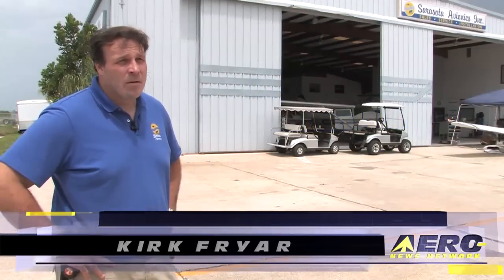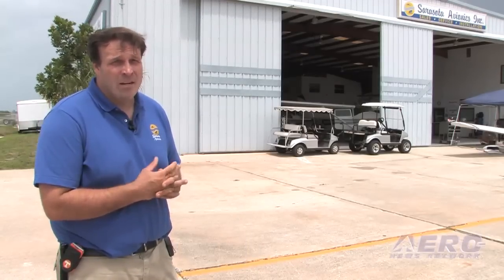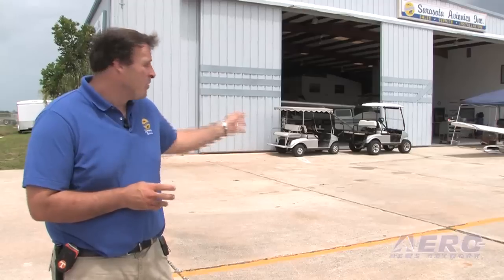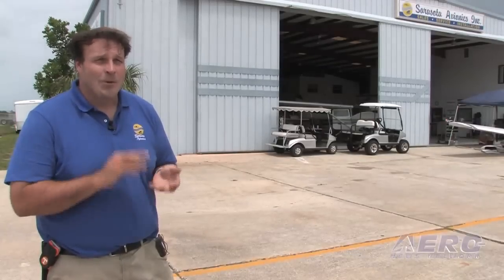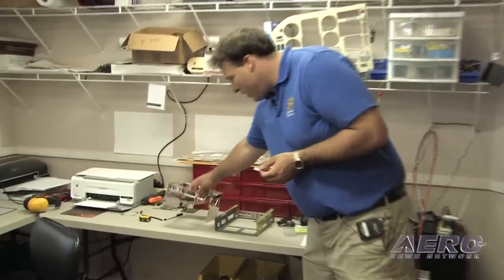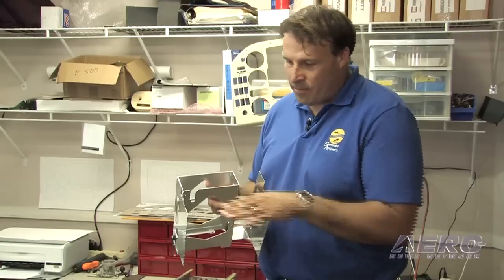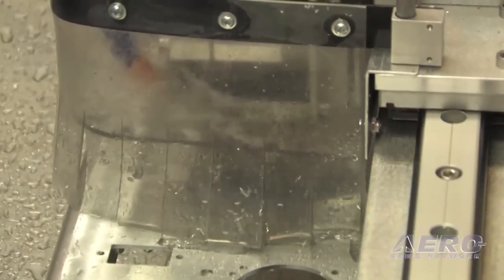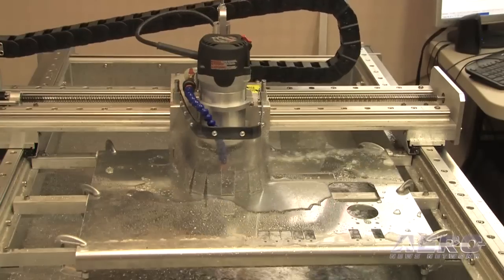Aero-TV: Avionics Tip of the Week - An Introduction to Sarasota Avionics, Inc.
An Introduction To A Trusted Friend... And A Major Aid In Our Aero-TV Avionics Coverage

We're going to depart a little bit from some of our normal formats in these avionics tips and chat about one of the companies that is helping us bring some truly great coverage to the ANN universe. Sarasota Avionics is the company that we chose to do our massive Avidyne Release 9 Upgrade, and the same company that we have been coming to for EXPERT assistance in putting together some of our avionics coverage. The folks are the best we've worked in many years and we're pleased to have them on our side. So... without further interruption, let's introduce you to Sarasota Avionics... a great company that not only helps us keep you informed but puts up with all our insanity in the process (no small order, that).

It was the recommendation of a trusted friend (Thanks, Tom) that brought our attention to Sarasota Avionics and Kirk Fryar's industrious gang of avionics nerds -- and it was easily one of the best pieces of advice we got all year. Our massive R9 install was the first that they would accomplish (and indeed, we were among the first in the world to get the gear to do so), and we had the added time pressure of wanting the job done in time for Oshkosh -- just a few weeks off. We got R9 installed as well as a number of other mods, including a PMA 8000B, Becker Remote transponder, an S-Tec Roll Servo mod, and the full Avidyne goodies (the TWX-670 is a particularly notable and welcome addition, BTW) to support the best that R9 had to offer. The airplane was torn limb from limb... to the point where early visits were painful to view... it was like watching a surgeon start brain surgery on a loved one... and it kinda was.

Kirk's gang (under the direction of GM, Bill Thompson) tore into this project with more organization and professionalism than we have previously seen on any such installation.. they built a HUGE manual from scratch with all the drawings, specs, notes and info acquired during the job, documented EVERYTHING, took great pains to get it right -- and then the bird was delivered to us as Oshkosh 2009 started. We were amazed to note that there were NO serious squawks and in well over 100 hours since then, the only issues we've had to deal with, by and large, are operator error (yup, guilty as charged). Sarasota, and their partner Leading Edge Aviation (out of Vandenberg Field, KVDF) did an amazing job in just about three weeks.. and under the pressure of a truly formidable deadline. Even with some new antennas and the necessary paint matching... there was nary a scratch, blemish, mismatch or gizmo out of place.  I've never had as overtly a positive experience on a project this massive/critical and to say the least, we can't recommend these guys highly enough.

Sarasota Avionics International currently operates three full-service avionics shops in Venice, Sarasota and Lantana, Florida. They also have sales locations in Tampa (FL) and New Cumberland (PA), with rumors of a brand new partnership in Brazil coming soon... Sarasota's Venice, Florida FAA Certified Repair Station (S0QR632X) is housed in a 10,000 sq. ft. hangar located at the Venice Municipal Airport and serves as the company's headquarters. Their Sarasota, Florida, FAA Certified Repair Station (QV0R957X) expanded its operations in 2005 to an 8,000 SF hangar located at the Dolphin Aviation ramp of the Sarasota-Bradenton International Airport. This location is fully-staffed and offers sales, installation, bench repair, and even instrument overhauls in-house through an association with Aerolab Aviation. Their Lantana, Florida, FAA Certified Repair Station (1SER284B) is a fully-certified avionics shop for customers on the East coast of Florida, in association with Windward Aviation. Sarasota also operates facilities in association with Leading Edge Aviation Services, out of Vandenberg Airport (VDF) in Tampa, Florida; at the Charlotte County Airport (PGD) in association with A1 Aero Services; and at the Capital City Airport (CXY) in New Cumberland, Pennsylvania, in association with Aircraft Management Services.